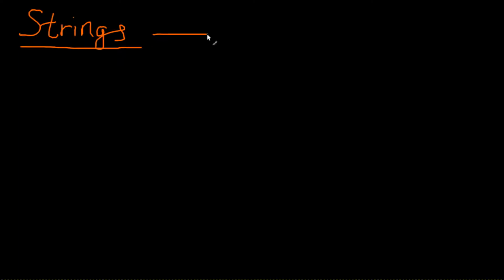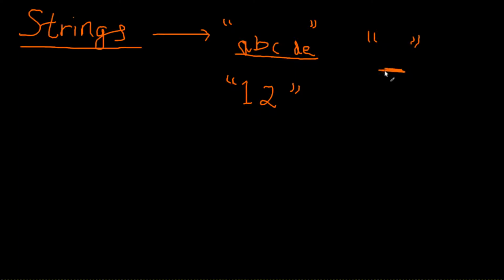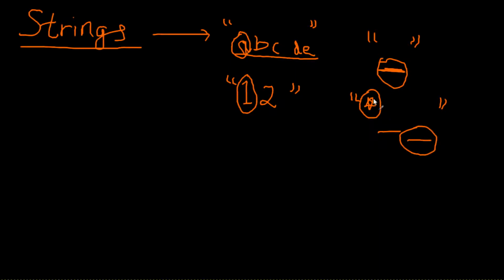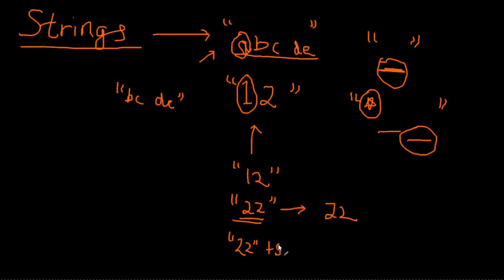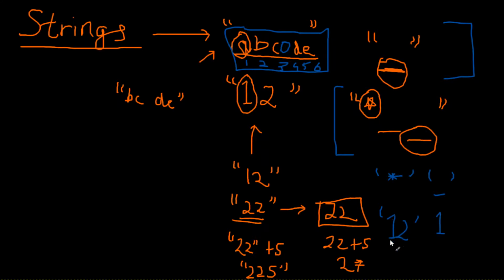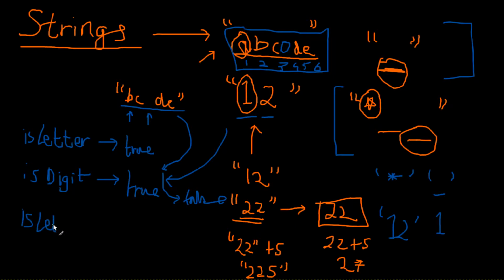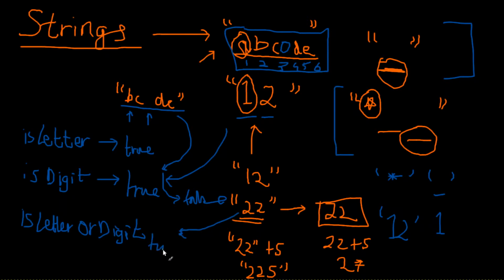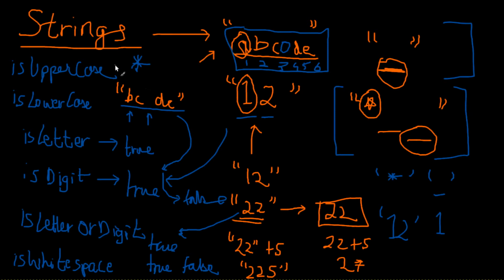Strings 1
Introduction to strings in Java, character functions